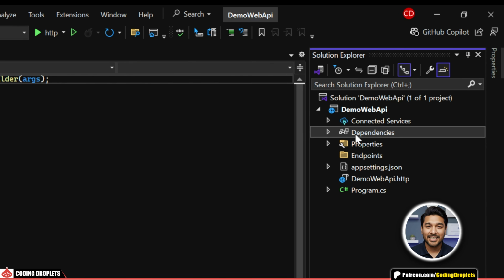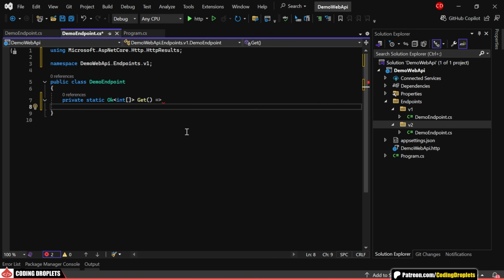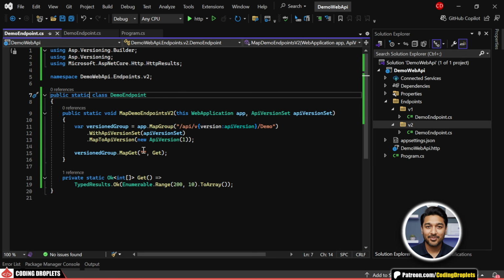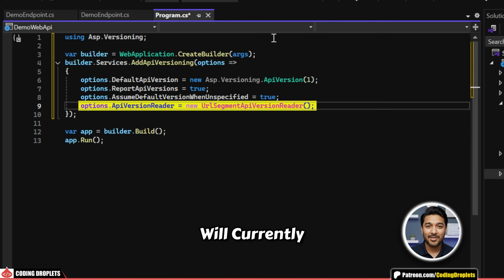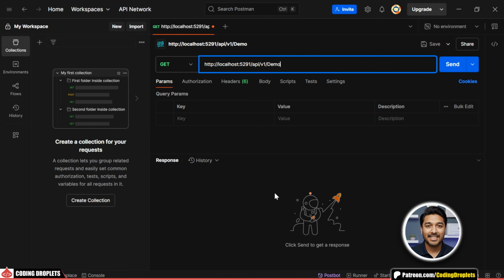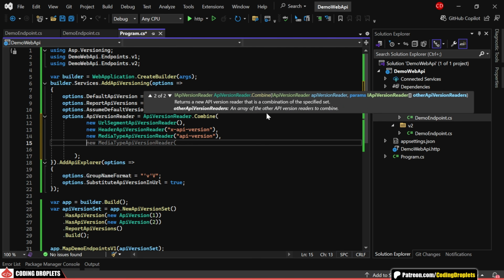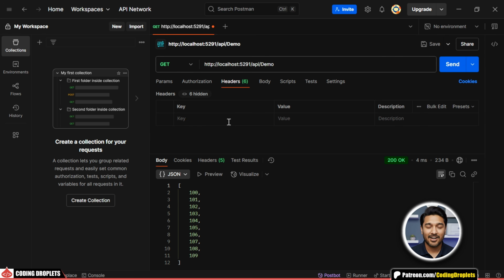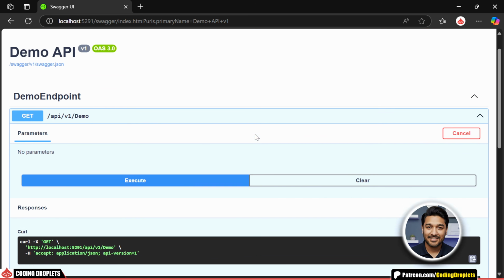MINIMAL API VERSIONING Explained in 5 Minutes!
🚀 Simplify REST API versioning in ASP.NET Core Minimal API.

Learn how to implement Minimal API Versioning in ASP.NET Core step by step. In this tutorial, I’ll walk you through setting up versioned endpoints, configuring dependency services, and integrating Swagger to test your REST API efficiently. Whether you’re new to .NET Core Web API or looking for best practices on API versioning in ASP.NET Core, this video will give you a complete foundation.

We’ll start by installing the required NuGet libraries, including Asp.Versioning.Http and Asp.Versioning.Mvc.ApiExplorer, and then create separate endpoint folders for v1 and v2. You’ll learn how to configure URL-based versioning, explore multiple API Version Reader options (query string, headers, and media type), and see how default versions work when the version isn’t specified. Finally, I’ll demonstrate Swagger integration so you can easily test multiple versions of your .NET API in one place.

By the end of this video, you’ll not only understand REST API versioning techniques in ASP.NET Core Minimal API, but also learn how to follow API versioning best practices for building scalable and maintainable .NET applications.

✨ Topics Covered in This Video:
✅ Minimal API Versioning in ASP.NET Core
✅ Creating v1 and v2 endpoints in Minimal API
✅ Configuring API Versioning services in .NET
✅ URL Versioning, Header Versioning, Query String Versioning & Media Type Versioning
✅ Testing versioned APIs with Postman
✅ API Versioning Best Practices for C# and .NET APIs

Timelines:
0:00 - Overview
0:27 - Implementing Minimal API Versioning
3:04 - API Version Readers
3:39 - Testing with Postman
4:14 - Swagger Overview